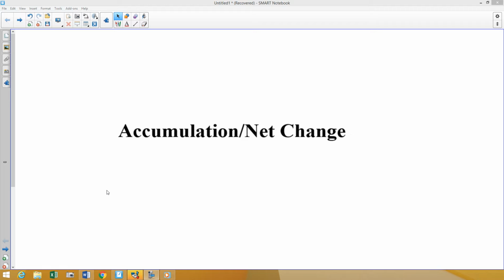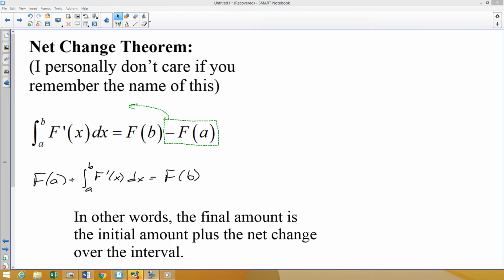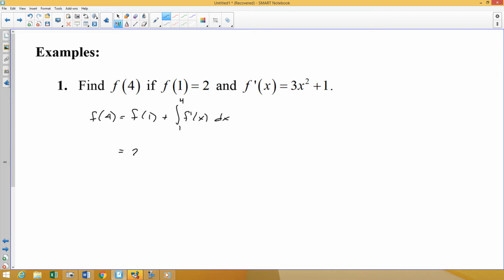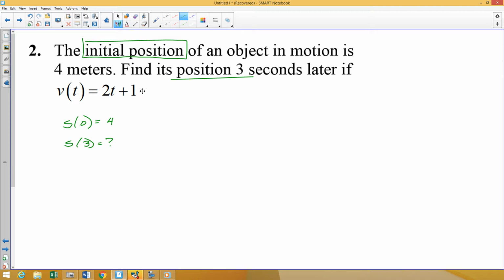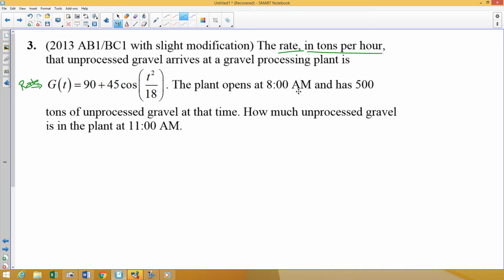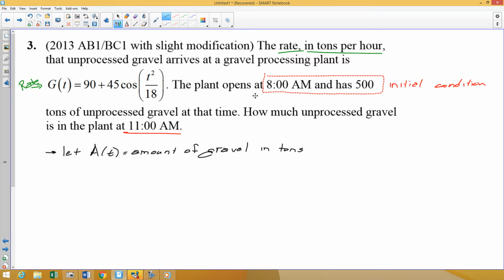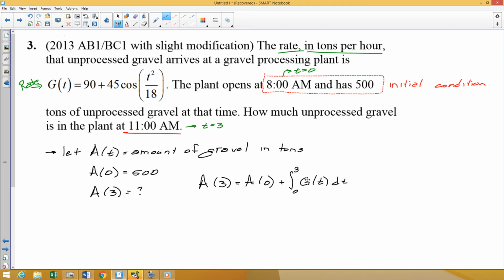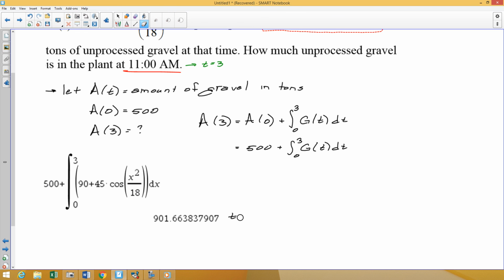4.4 - Net Change Theorem / Accumulation